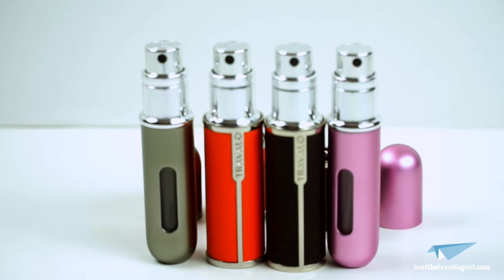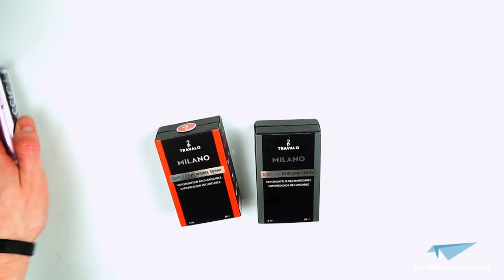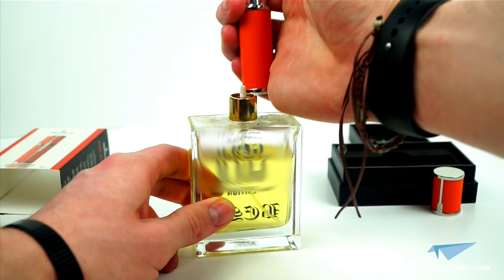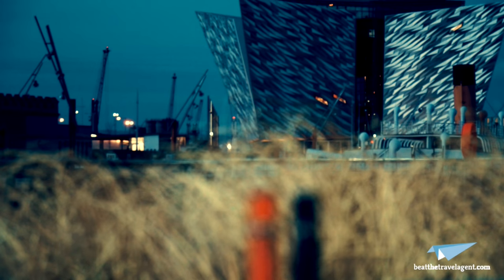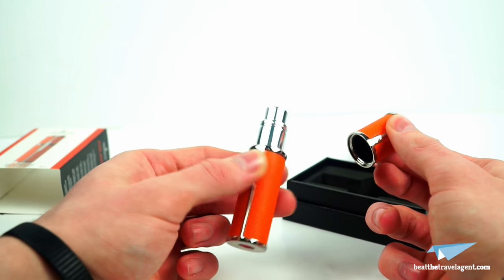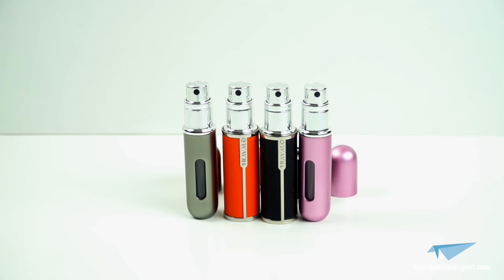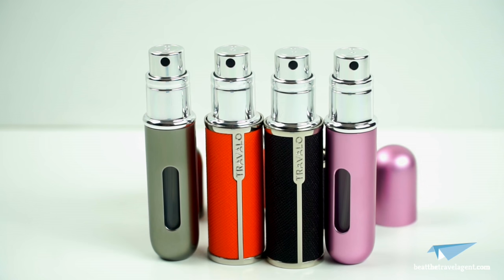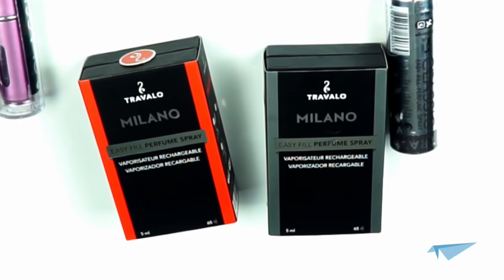Best Gadget to Travalo the World | BeatTheTravelAgent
Our review of the Travalo Refillable Perfume Atomizer Classic HD and Milano.

Shot by:
Beatthetravelagent.com
Main Camera: sony Alpha a6000 & iPhone 7 plus.
Action Camera: GoPro Hero 5 Black.
Songs:
Kusp - Lost In a Haze
Provided by Hit The Bricks